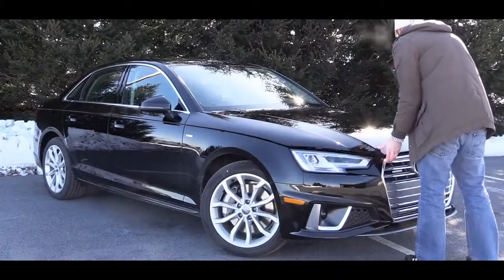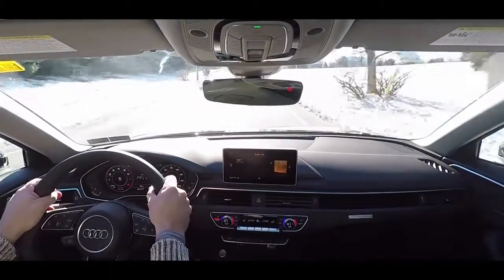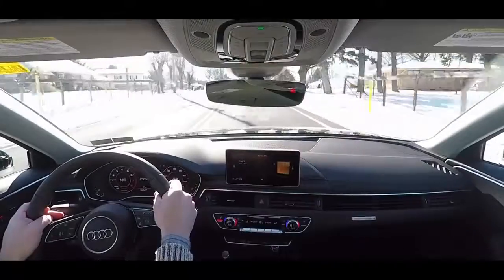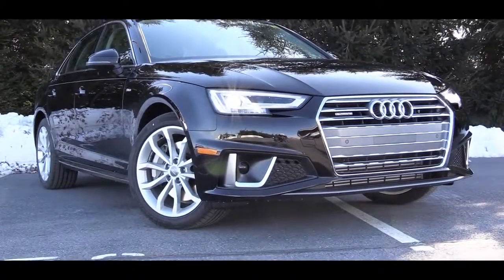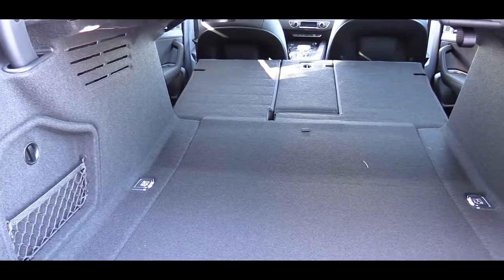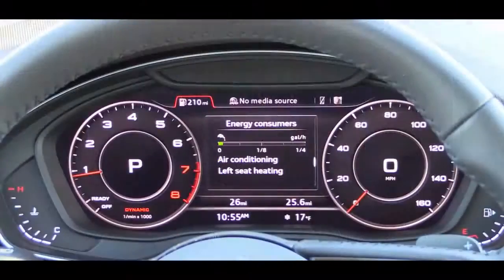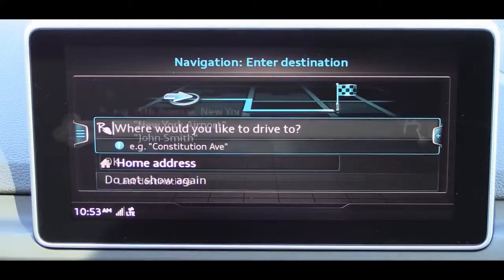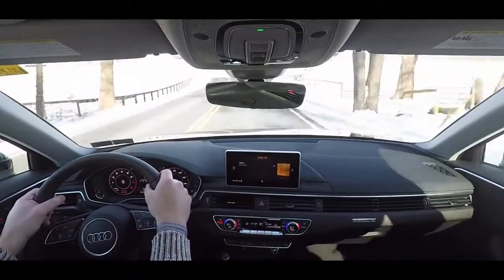2019 Audi A4: Review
INSANE 2019 AUDI A4